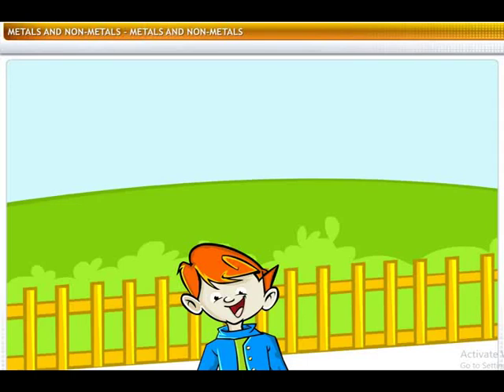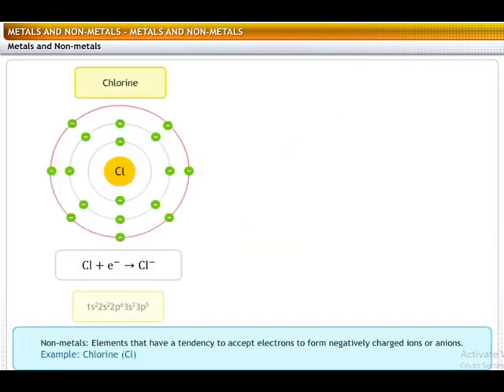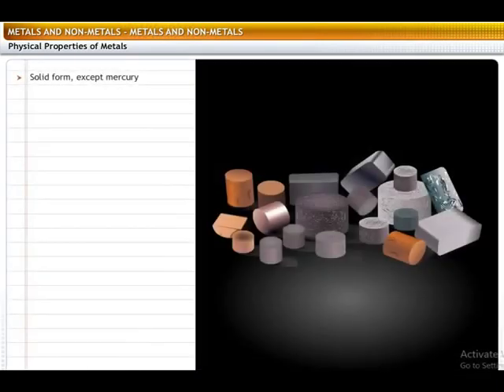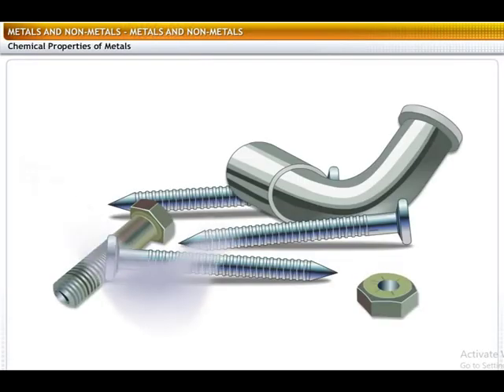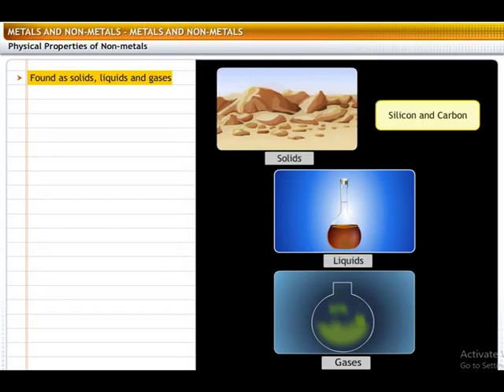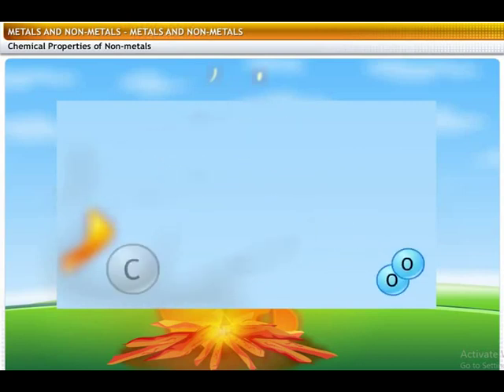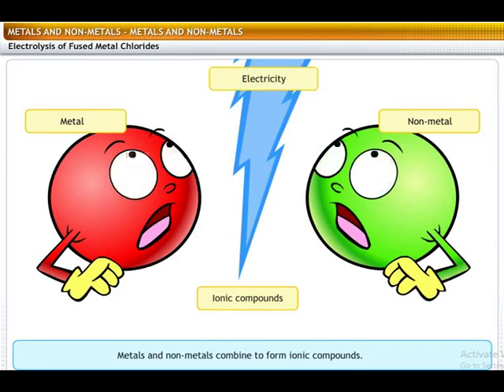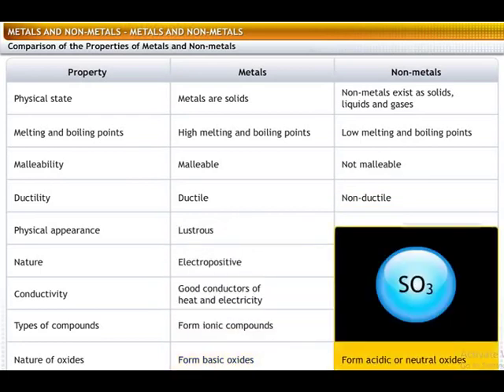Class 10 | Science | Metals and Non-metals |Part 1 | LN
Topic : Metals & Non Metals